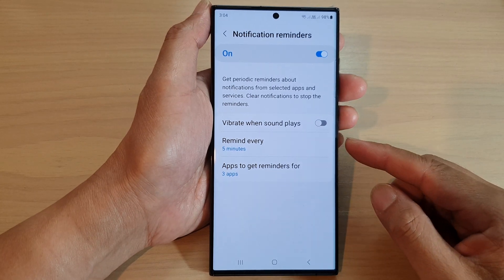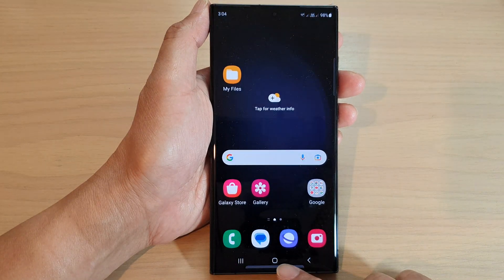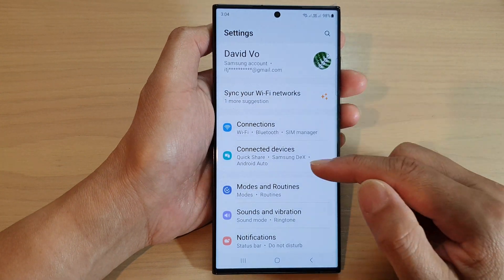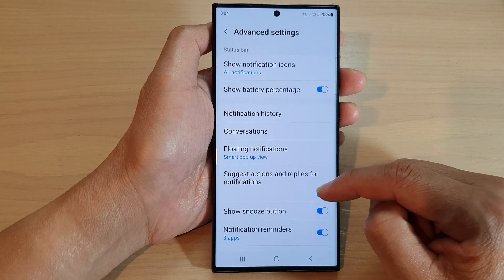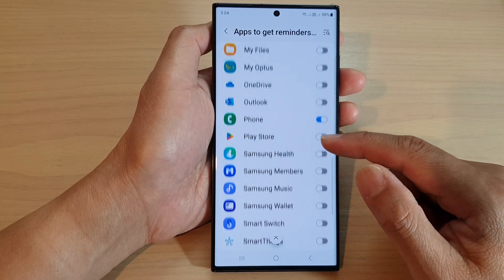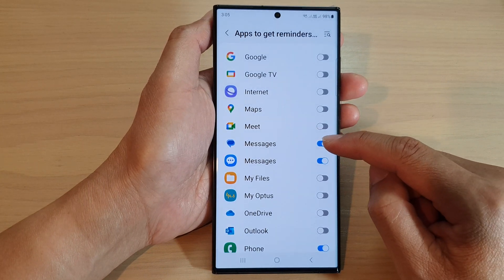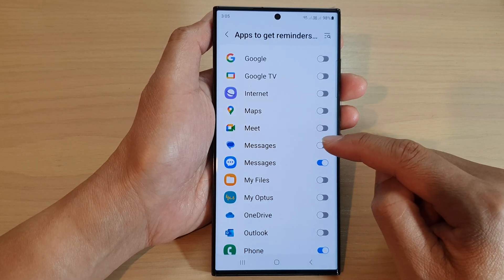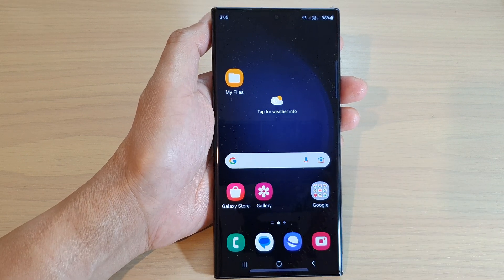Galaxy S23's: How to Set Which App Can Use Notification Reminders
Learn how you can set which app can use notification reminders on the Samsung Galaxy S23.

To set which apps can use notification reminders on your Galaxy S23, you can customize the notification settings for each app individually. In this tutorial, we will walk you through the steps to enable or disable notification reminders for specific apps on your device. We will also show you how to manage your notification settings to help you stay on top of your app alerts without getting overwhelmed.